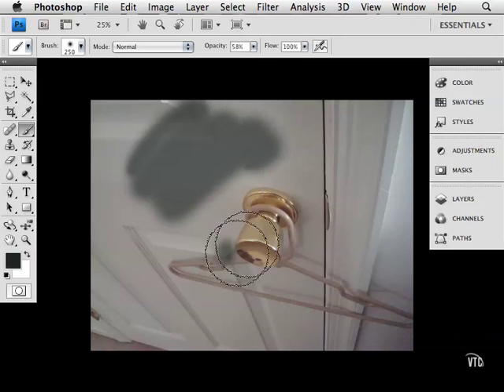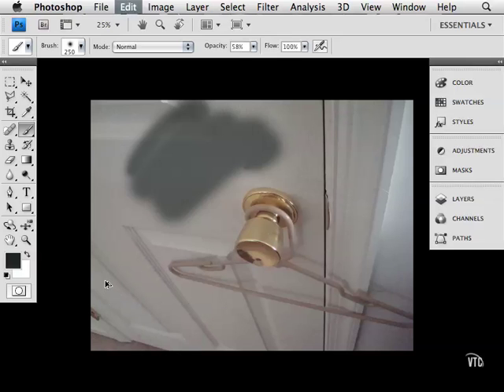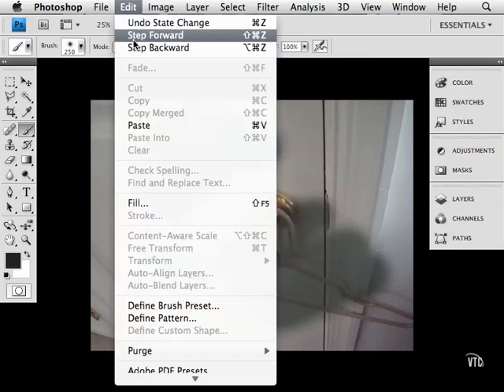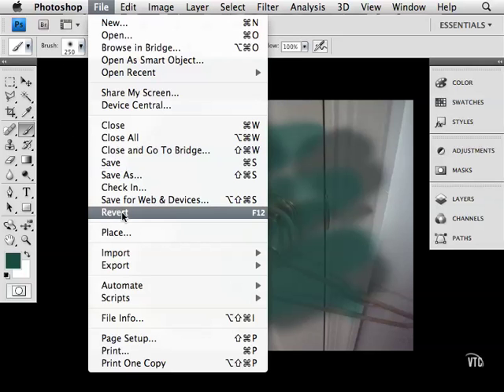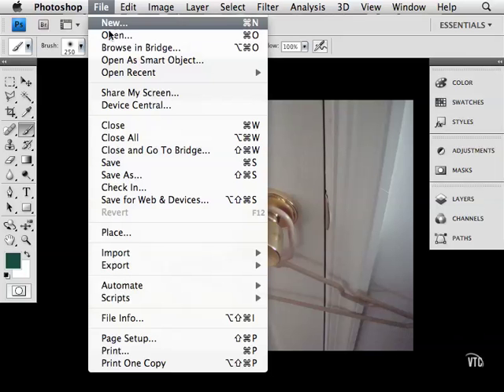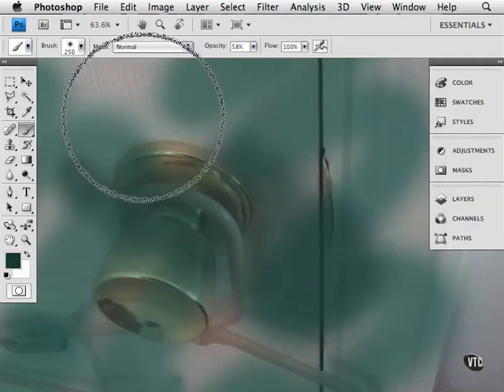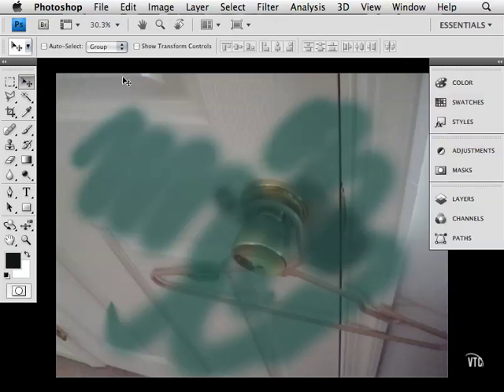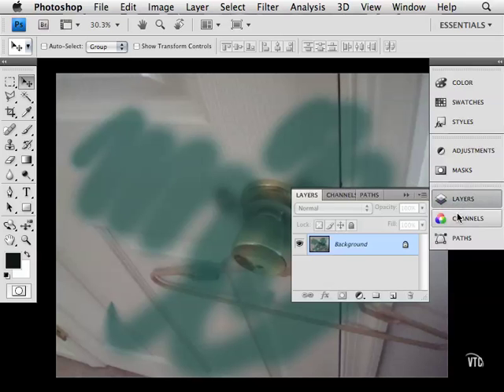How to use Undo & Step in photoshop cs4